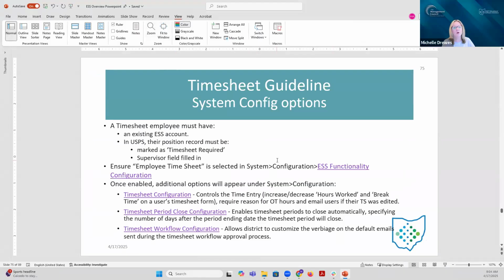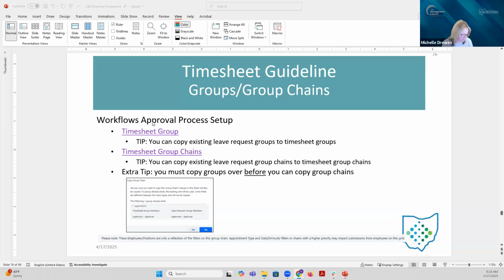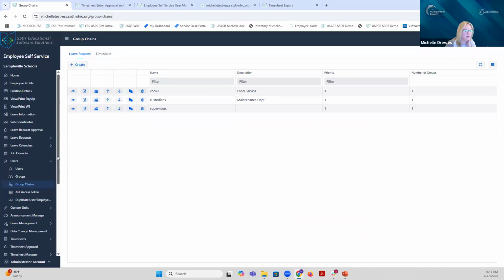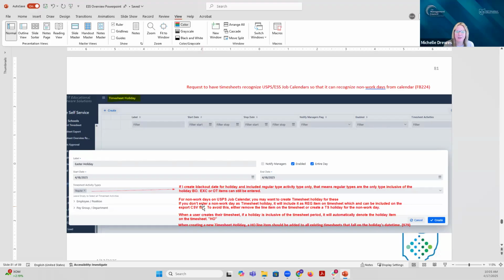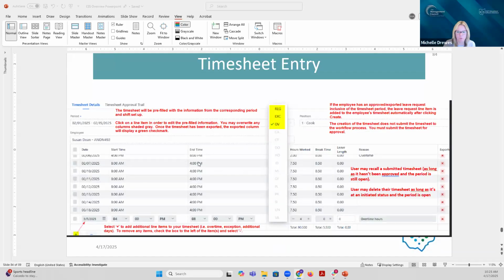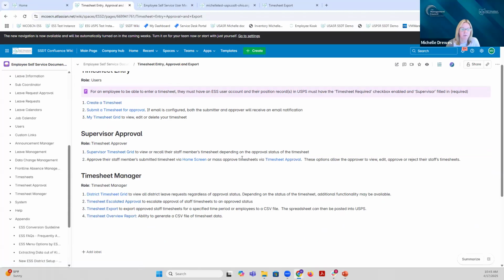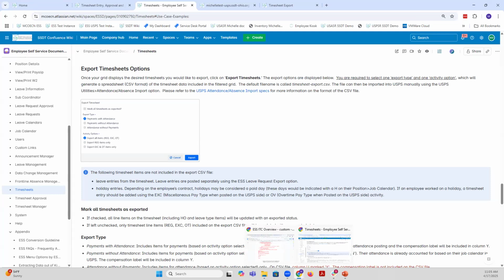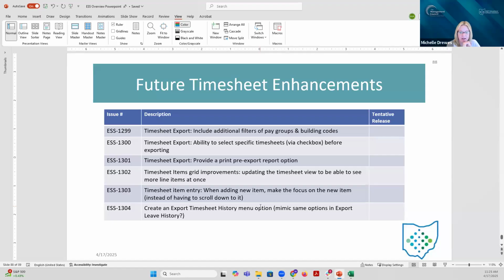ESS Overview Day 3 Timesheets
This video reviews the timesheet module in ESS.  It includes information on how to configure timesheets, group chain and timesheet manager setup and the process of creating, approving and exporting timesheets.

Chapters:
00:00 Introduction
02:40 Timesheet Configuration options
15:09 Timesheet Groups/Group Chains
24:05 Timesheet Manager Setup
26:28 Automatic Period Generator
42:40 Periods
49:43 Shifts
56:25 Timesheet Holidays
01:05:00 Timesheet Workflow Process overview
1:07:23 How to create a timesheet
1:37:48 How to approve a timesheet
1:42:19 How to export a timesheet
2:15:49 Future timesheet enhancements